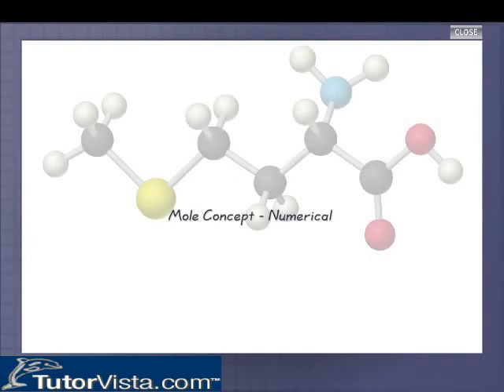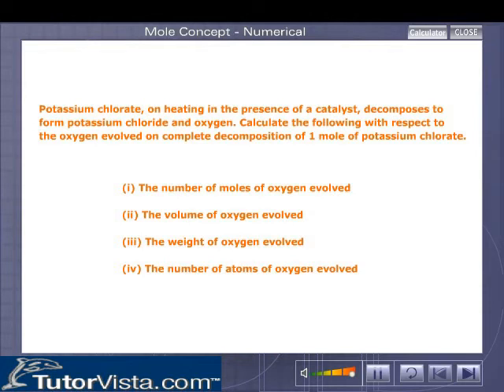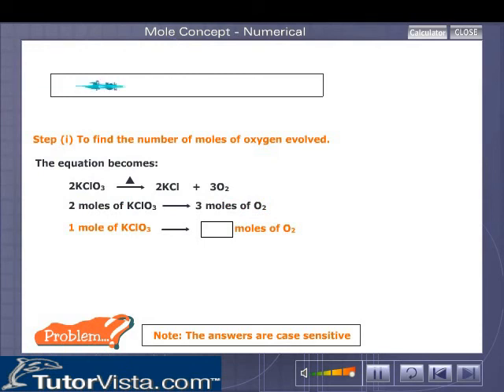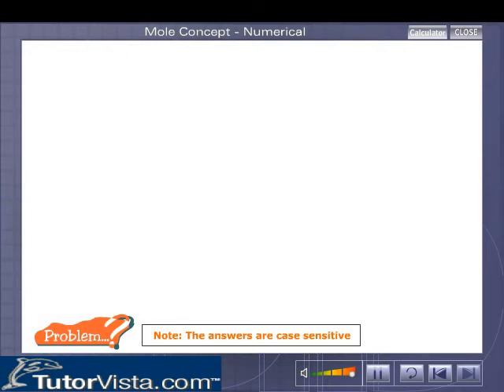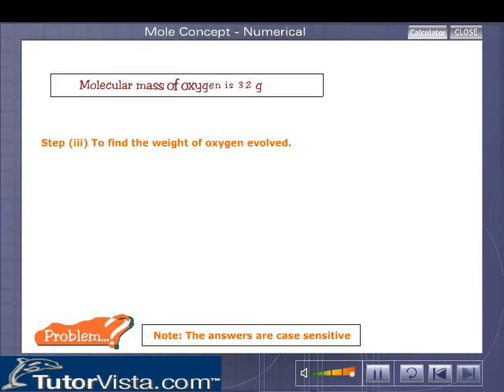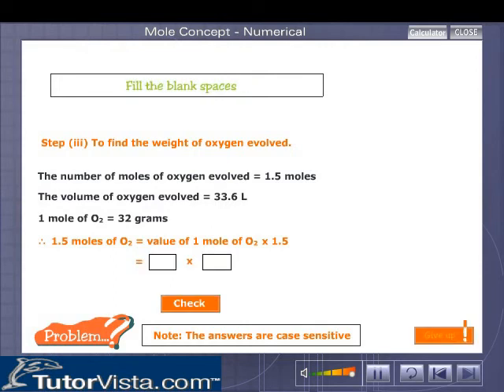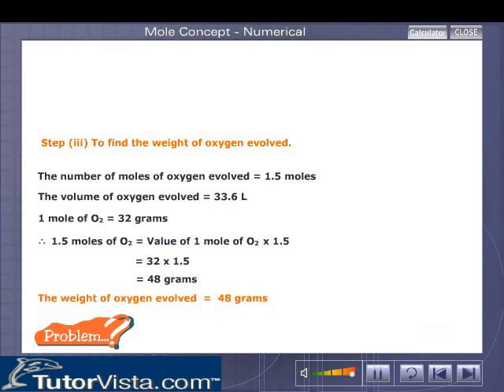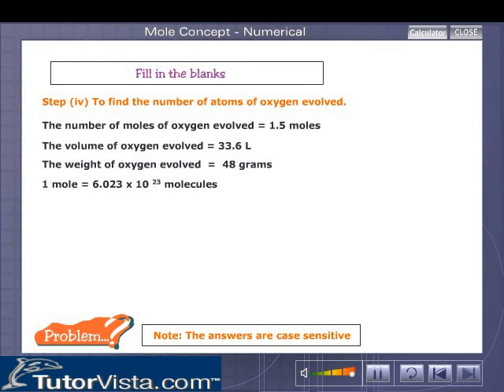Mole Concept Numerical